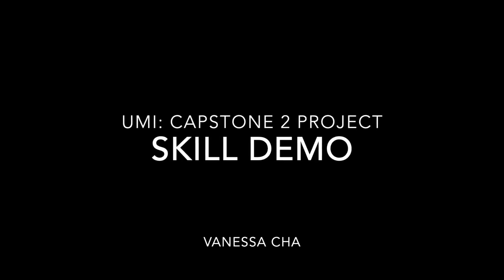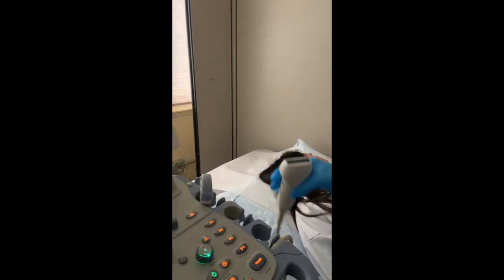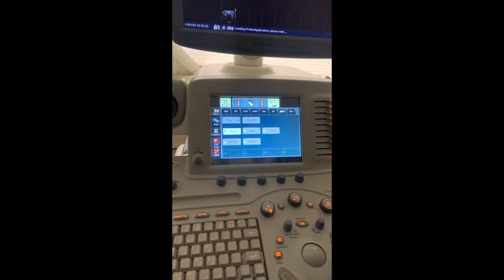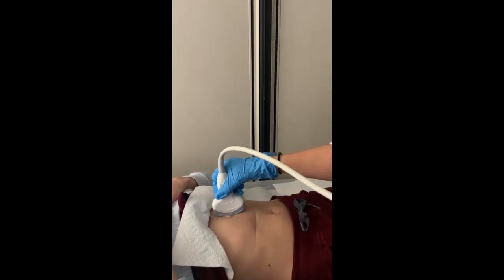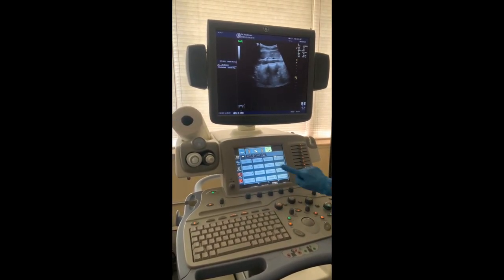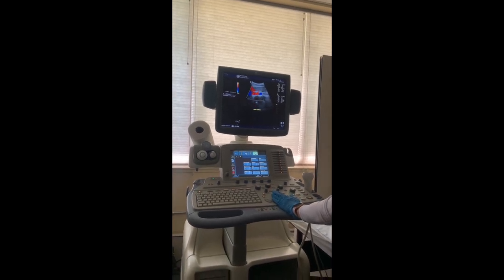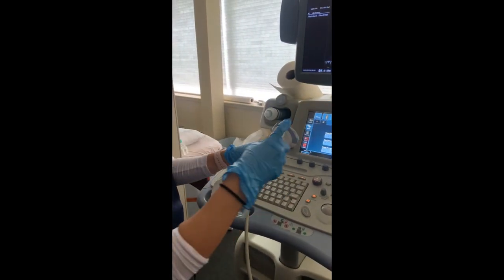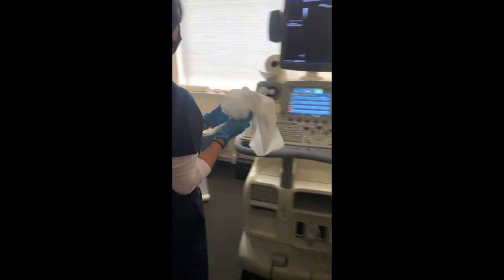Vanessa Cha-January 08 2024-Skill Demo